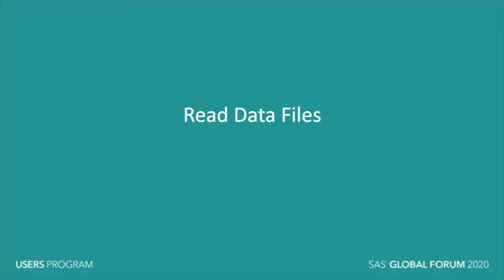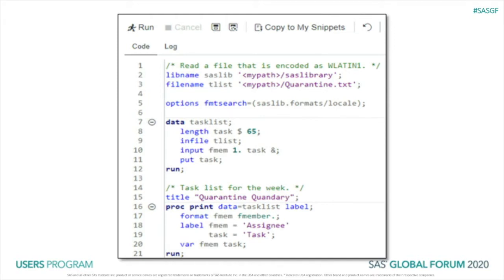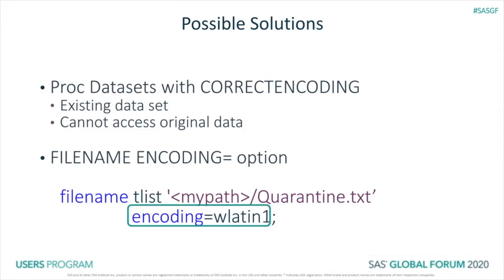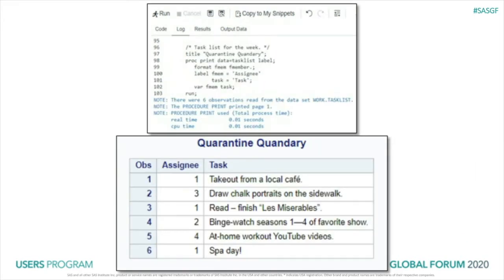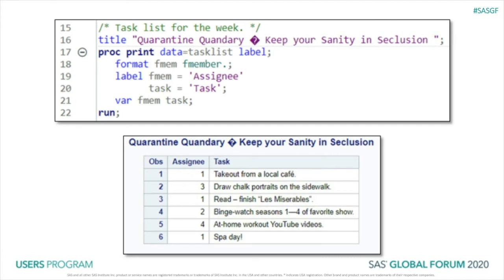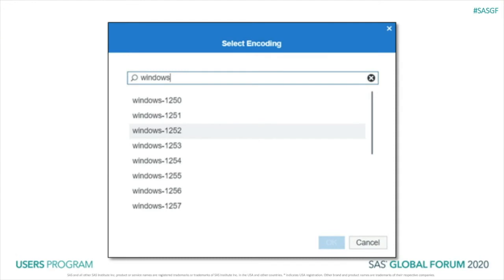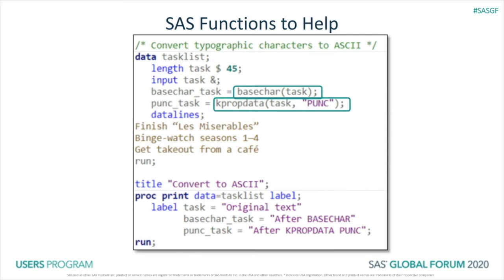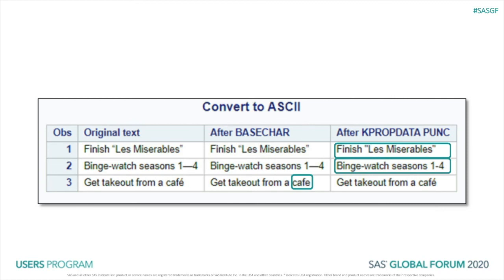See All of Your Characters in SAS Studio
SAS® Studio provides an elegant programming environment that can run new and existing SAS® programs, read files from many data sources, and much more. However, when SAS programs, files, or data sets contain national characters, you might see truncated string, odd characters, or transcoding errors. This super demo will show some common issues that occur when national characters are present and introduces you to tools and tips to help you achieve success.

Presenter: Mickael Bouedo, Sr. Software Developer, SAS
Session ID: SD502
Topic: Programming
Industry: Non-Industry Specific
Audience: All
Skill Level: All